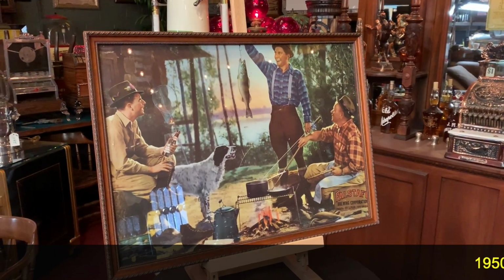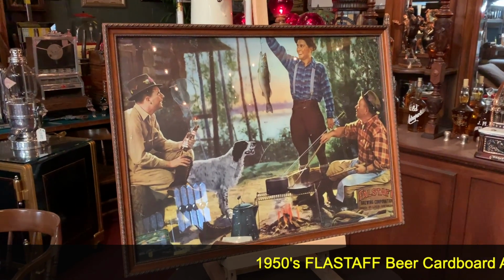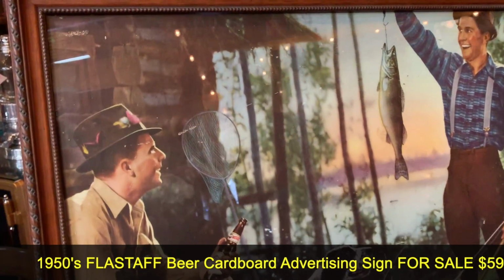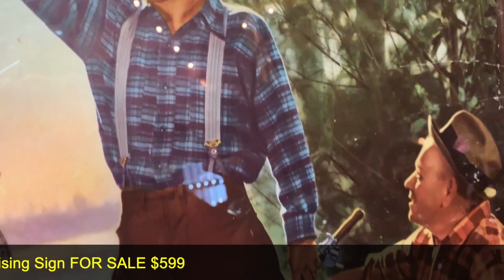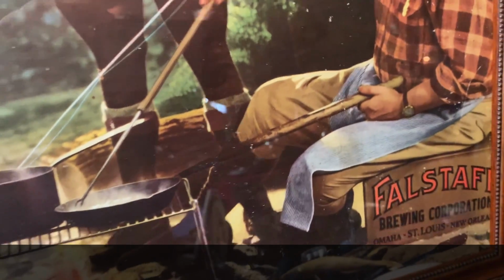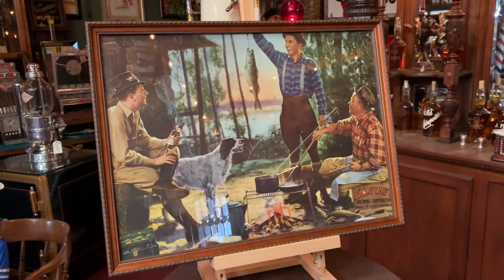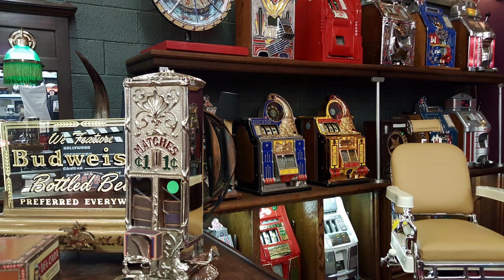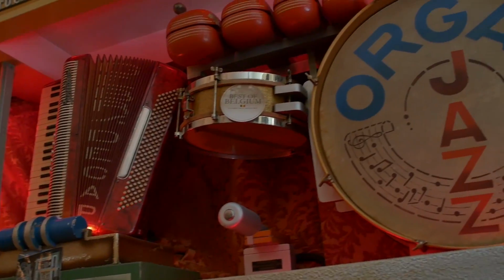1950's FLASTAFF Beer Cardboard Advertising Sign FOR SALE $599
1950's FLASTAFF Beer Cardboard Advertising Sign FOR SALE $599